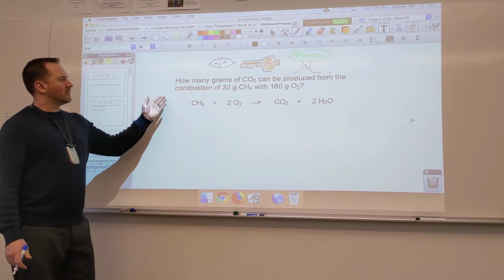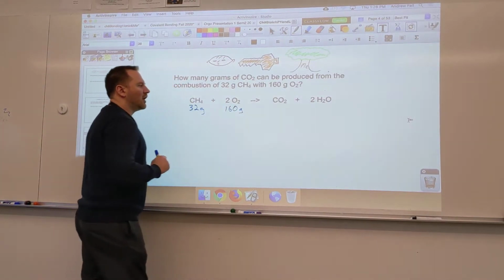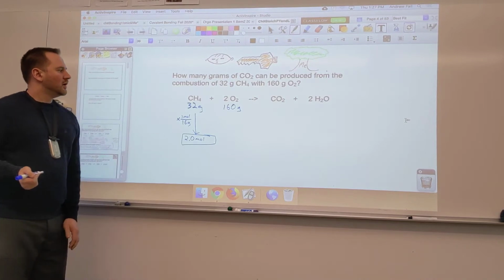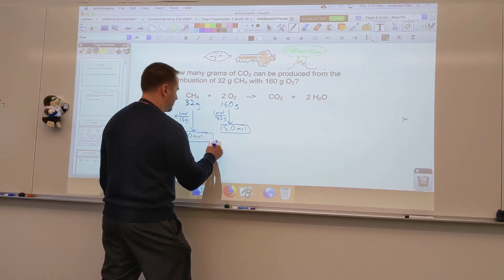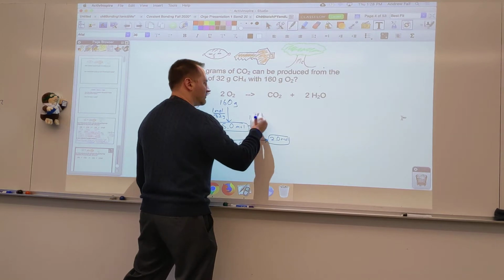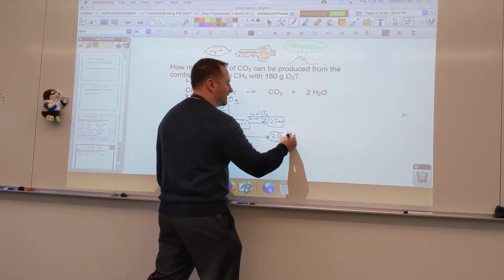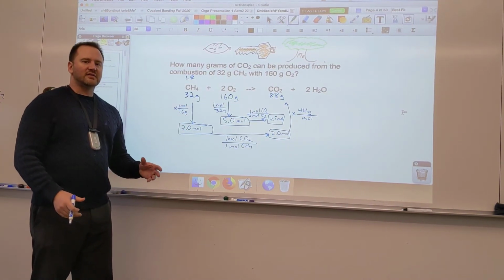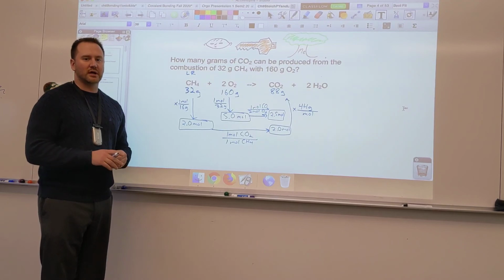Simple Mole Mapping